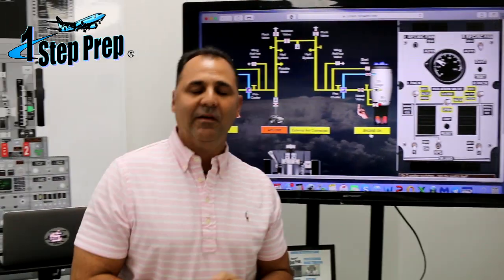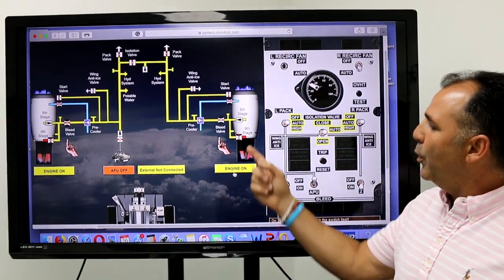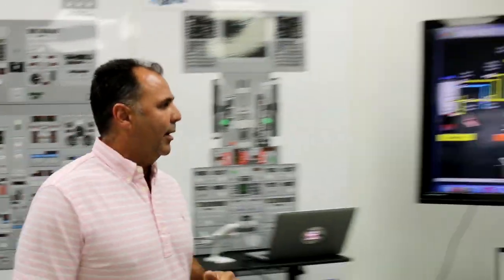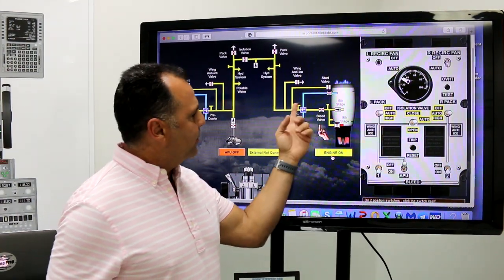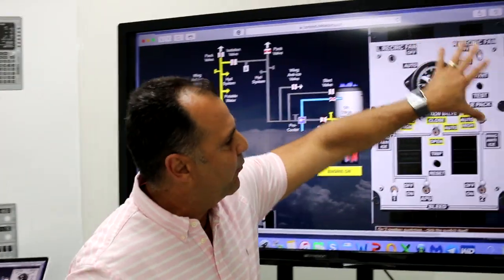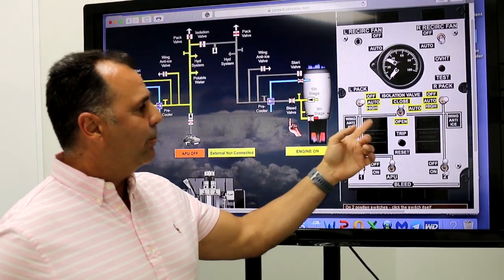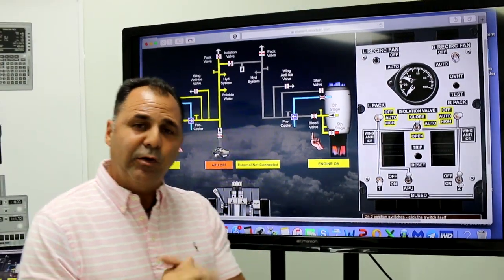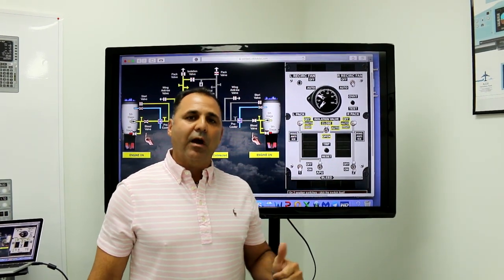B737 Pneumatic System: Bleed trip Off Review